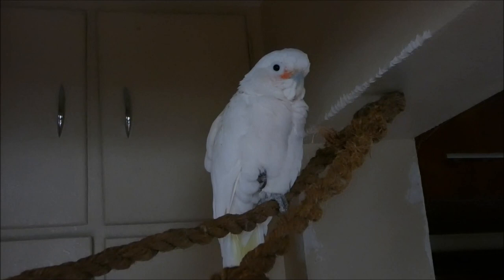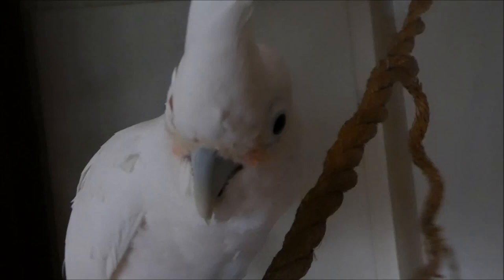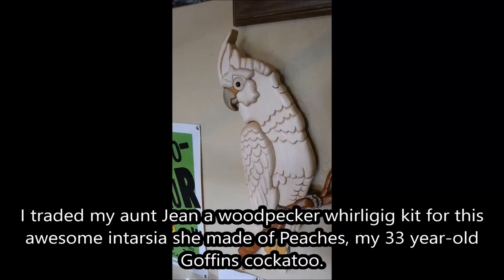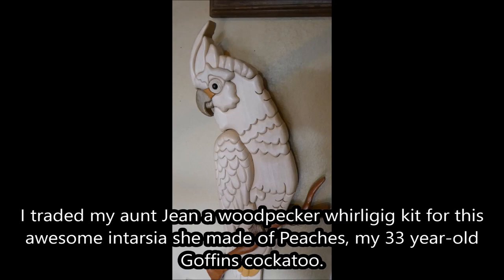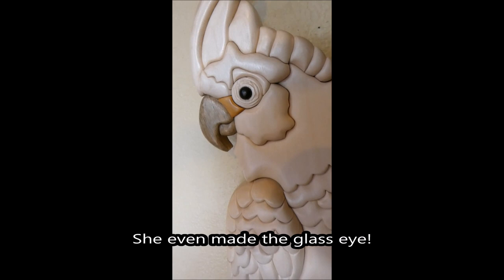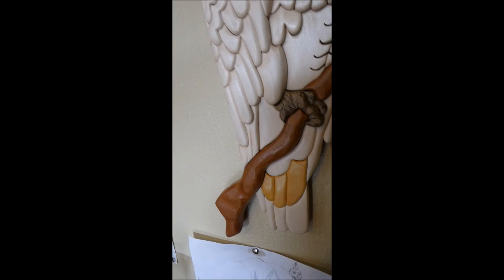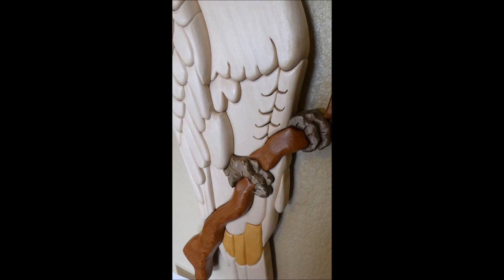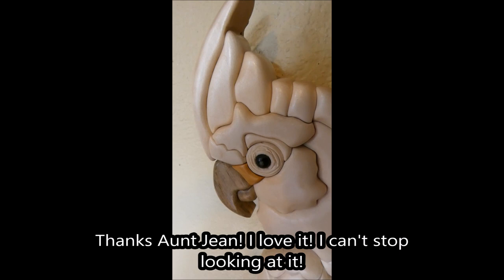Peaches, my Goffin's Cockatoo, Intarsia 4/14/24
Hi friend! In this video, I'm showing the incredible intarsia my aunt Jean made and then traded me for one of my woodpecker whirligig kits. She sure did an amazing job.. Thanks Jean for your awesome creation! I love it!
Music is Maybe Thursday by Derek Clegg.
Warm greetings from Wishram.

Todd